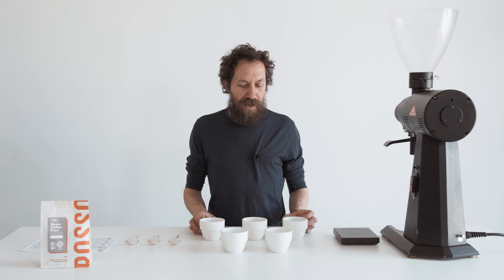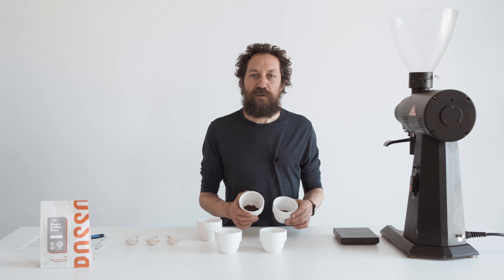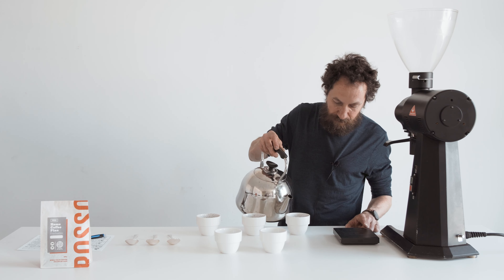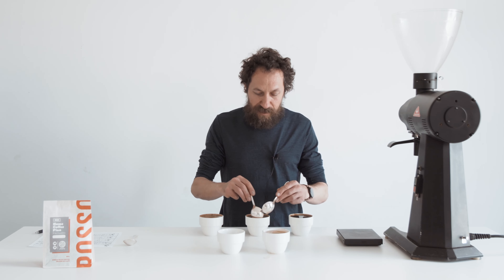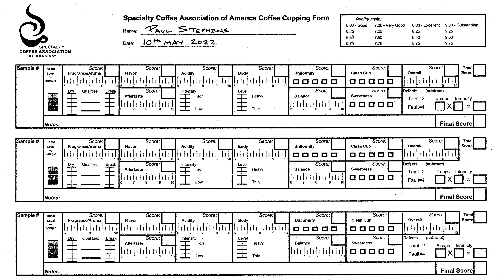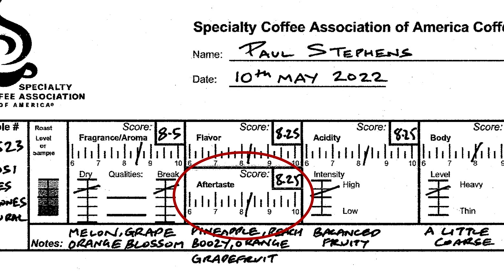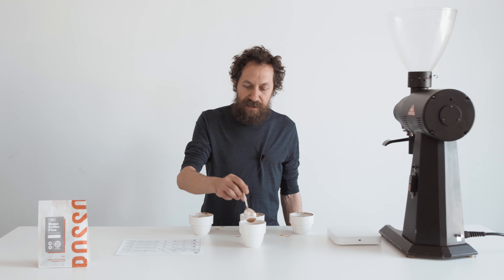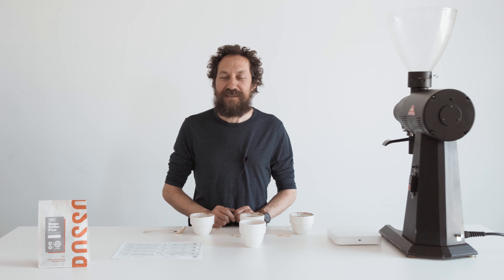Cupping Guide—How to Taste and Score Coffee Like a Professional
Cupping Coffee - What Is it??
Wonder how we come up with the tasting notes or the Sweetness, Acidity, Body rating on your bag of beans? Cupping is the coffee industry standard for tasting and quality control. For this week's home coffee subscription video, our Head Roaster, Paul, is giving you an insider's look at how to score coffees.

Produced, directed, and edited by ROSSO COFFEE ROASTERS

At Rosso, we believe the ritual of coffee is not merely a routine, but rather an act intertwined with a sense of romance and richness. Each cup is a deliberate gesture marked by the beauty of a place, a lust for unexpected flavours, a passion for partnership, and the pleasure of good company.